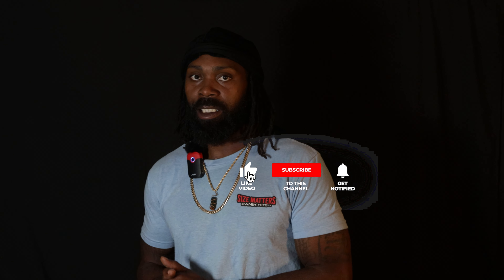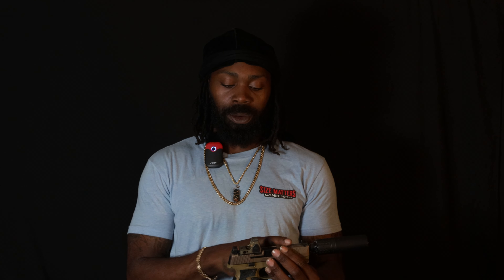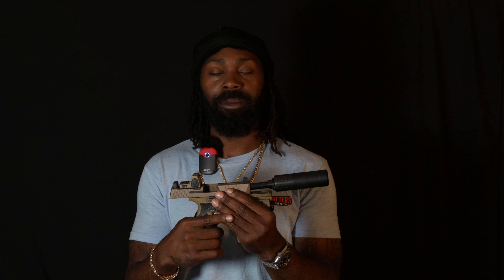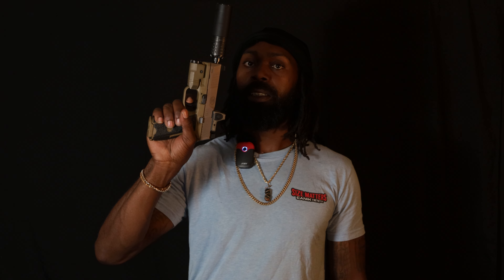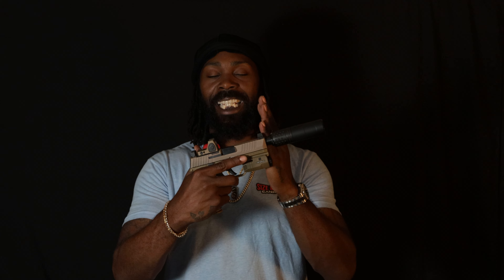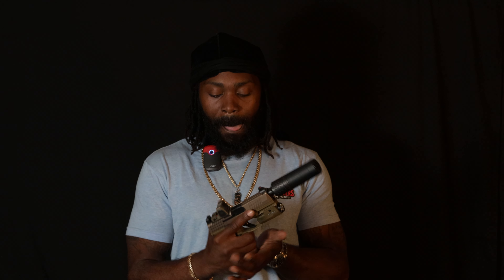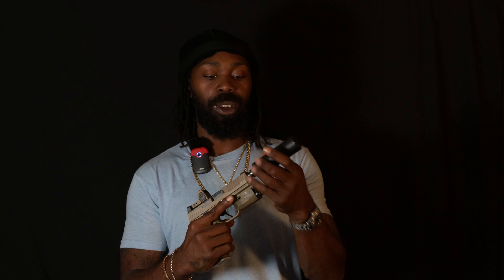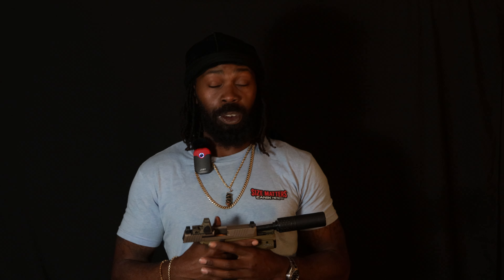Is The F.N 509T Still Worth Money In 2024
In todays video, we will discuss the great option that F.N gives there customers with the F.N509T in 9mm. The original out the box/military grade/optic ready pistol on the market.

:If you want more details on a specific Glock, just put it in the comment section and we will do our best to get that content going.

:All cardinal gun safety rules were followed as well as common sense safety measures taken:

( Guns, Range, Ammo, Suppressors, & accessories

Music produced by: D. Green
[MazterMindRecords]